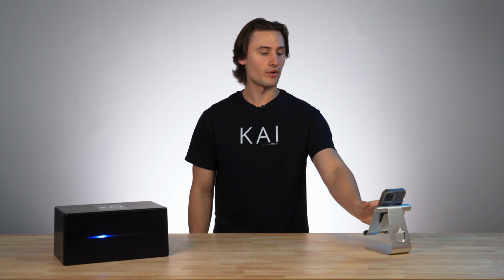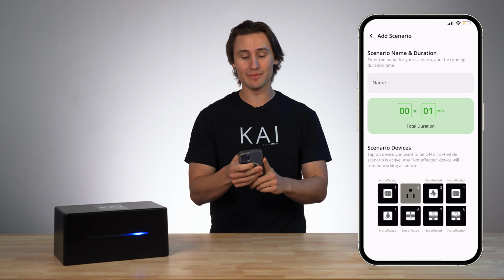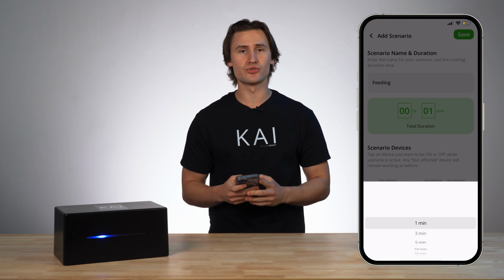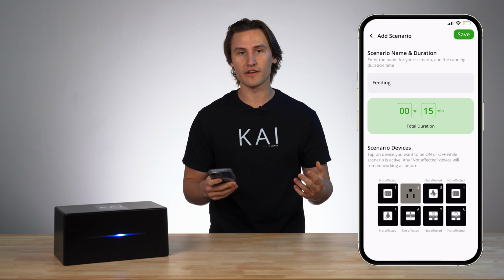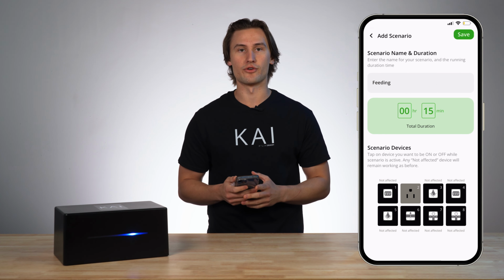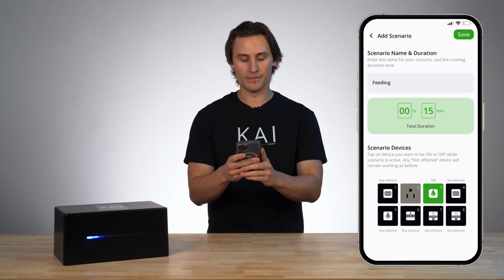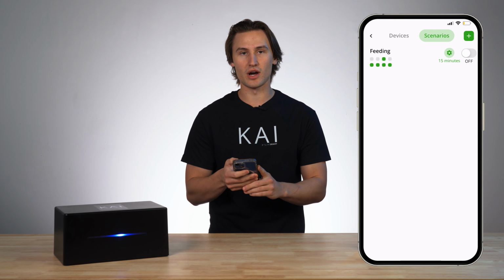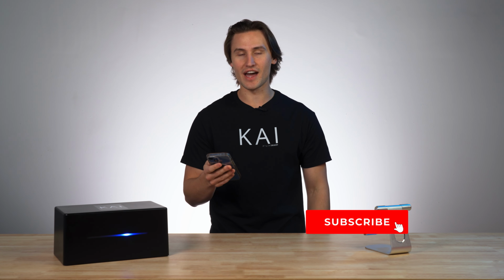How to Use Scenarios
Here is a quick tutorial on how to use Scenarios in the Felix Smart application. Let us know if you have any questions down below!

Scenarios let you automate simple sequences for your devices. They were born out of a pain point for us, where upon finishing a maintenance session, we forgot to turn back on some important devices in our tank, resulting in some fatalities. Now, scenarios make sure you can never forget to turn devices back on and there are lots of alternative uses as well.